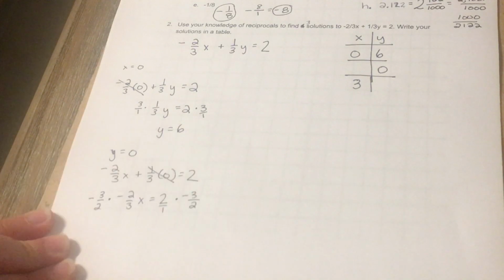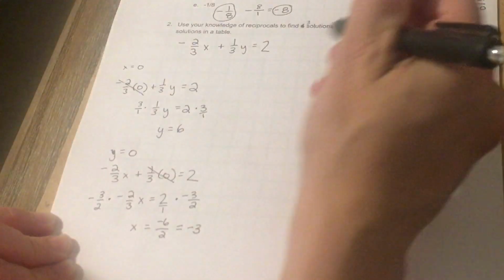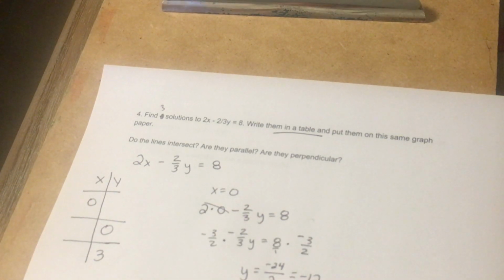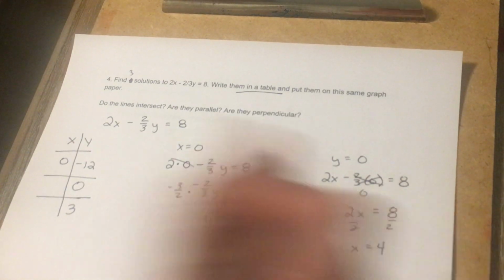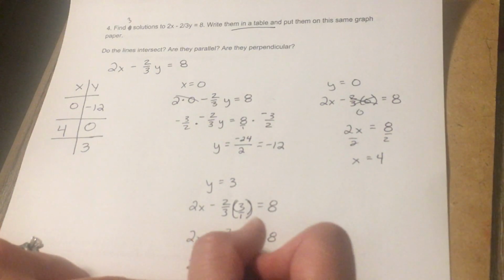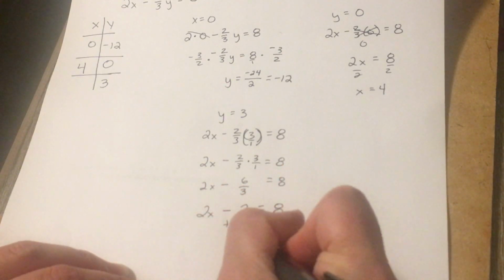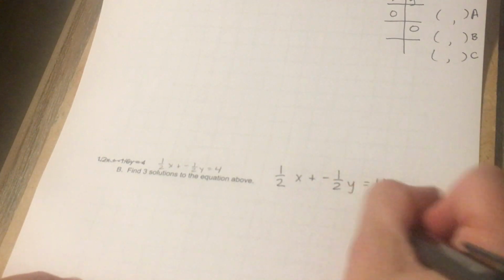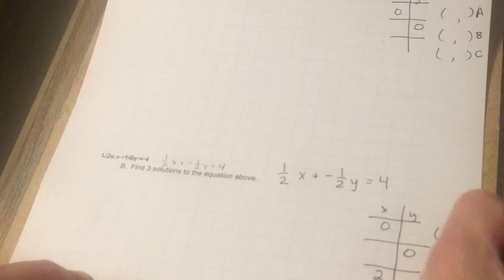Graphing Equations of the form Ax + By = C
Examples of using reciprocals to graph equations of Ax + By = C. Slope concept used to discuss intersection of lines or parallel. Equations have fractions.